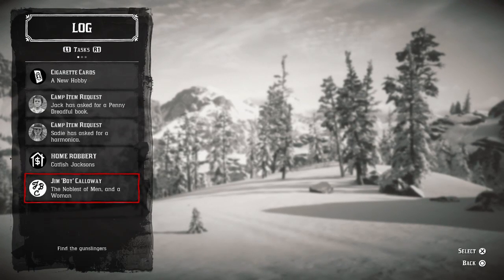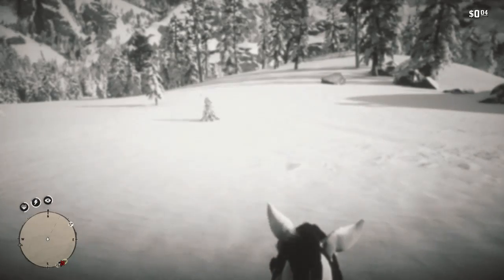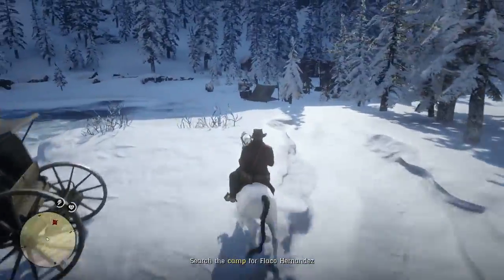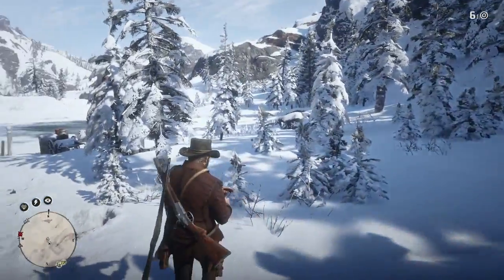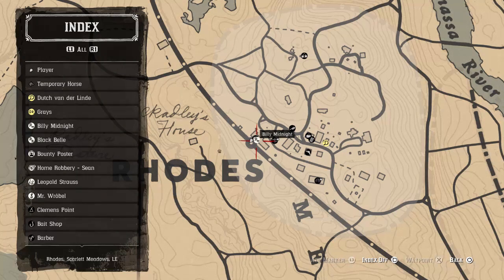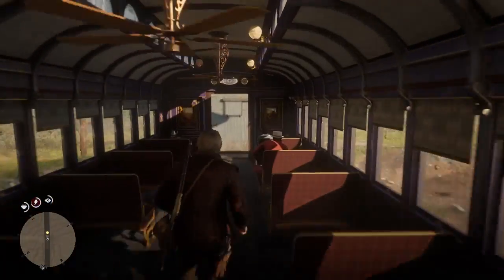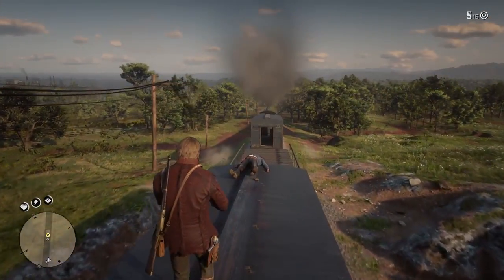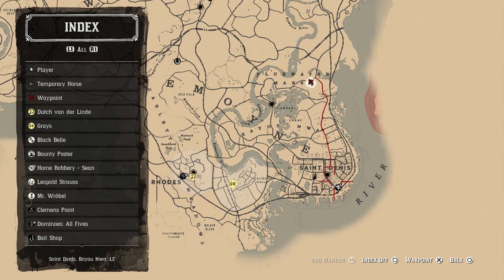DONT MISS THESE EXTREMELY RARE REVOLVERS + PISTOL - RED DEAD REDEMPTION 2 WEAPONS GUIDE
some sick revolvers